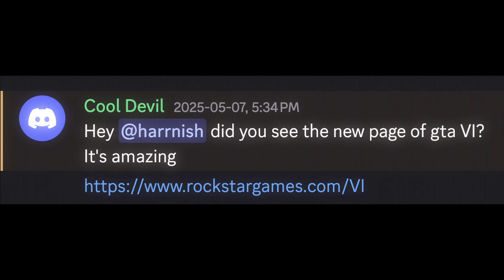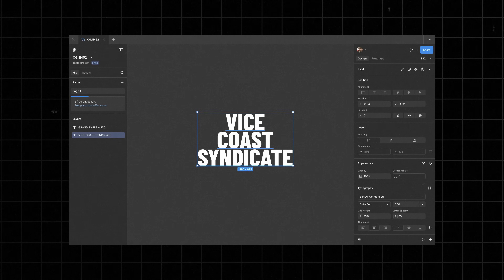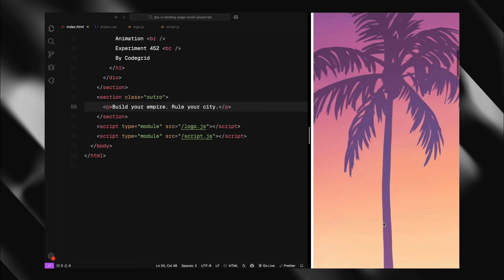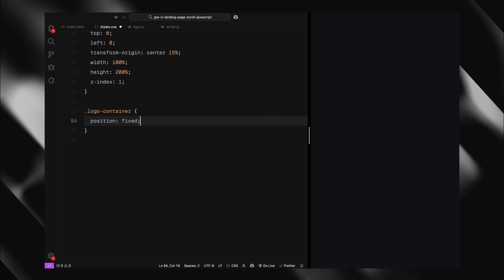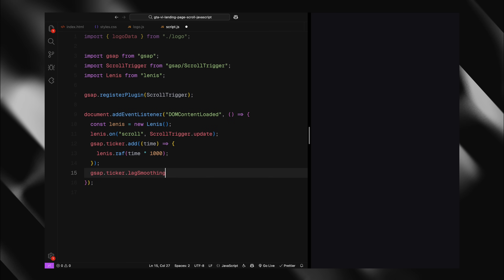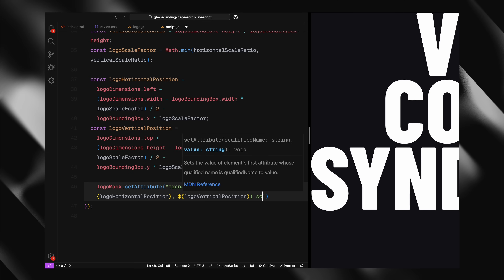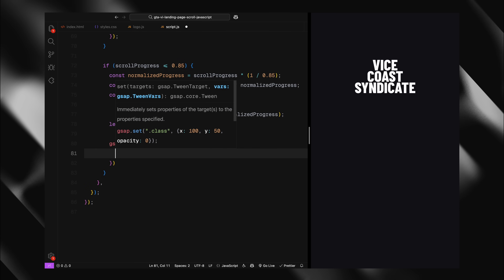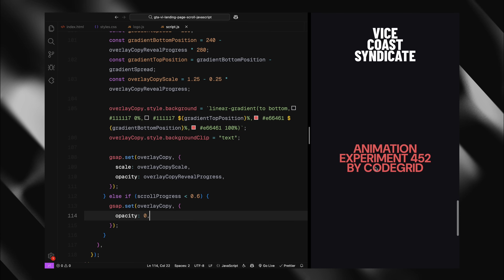The GTA 6 Landing Page Scroll Animation That Broke The Internet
Learn how to recreate GTA VI's mind-blowing scroll animation using HTML, CSS, JavaScript, GSAP and ScrollTrigger! This step-by-step tutorial shows you how to build that cinematic logo reveal effect that everyone's talking about.